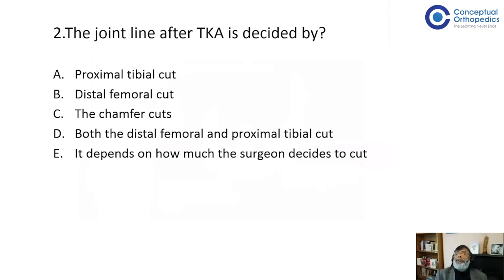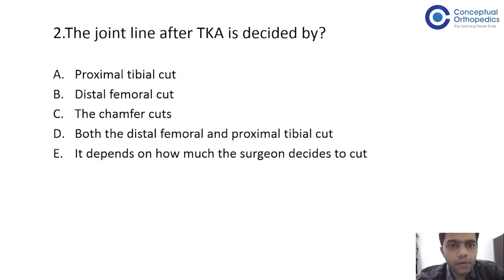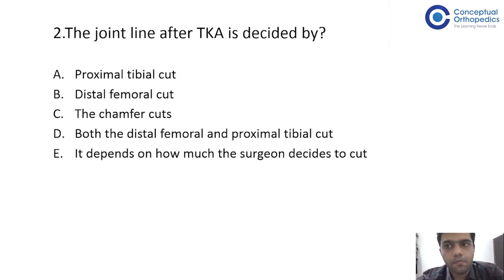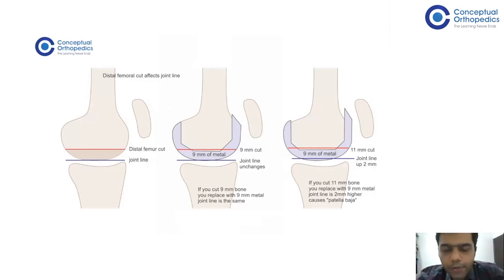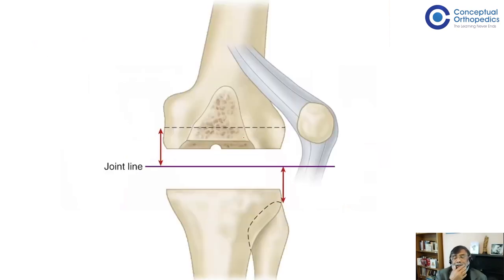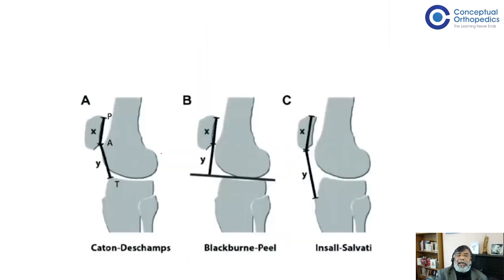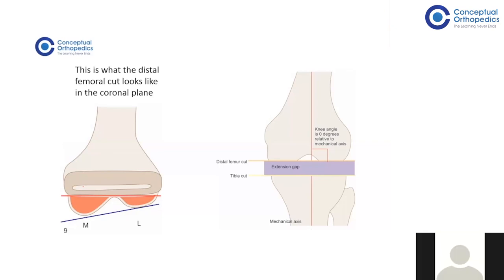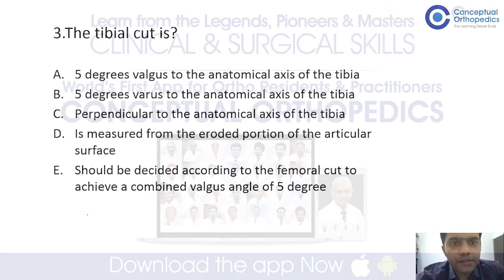Release of CO MCQ Book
MCQs selected with full diligence to help you achieve small goals every day.
Conceptual Orthopedics is the one-stop-shop for all Orthopedics Residents and Practitioners.
Let's Learn something new every day and comment on the right answer below.

Take Care
Stay Home
Stay Safe 😊